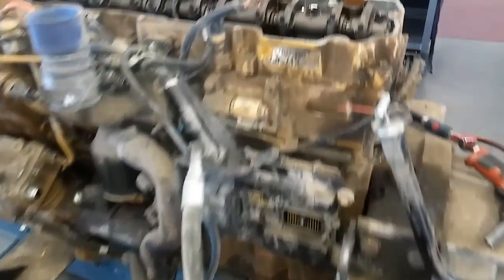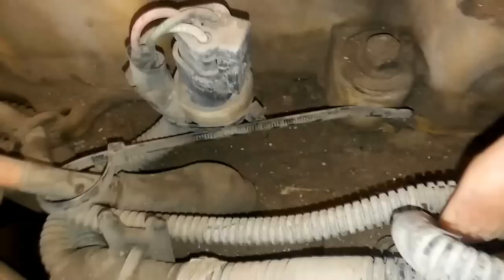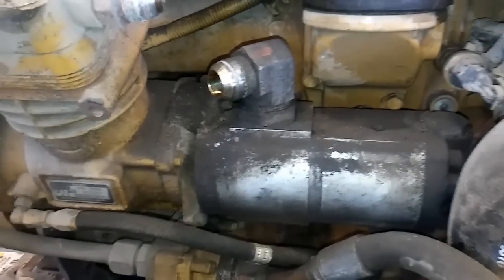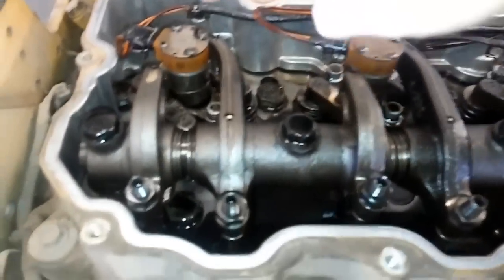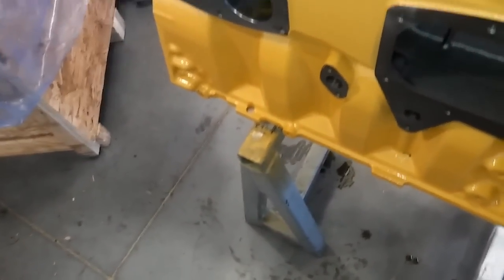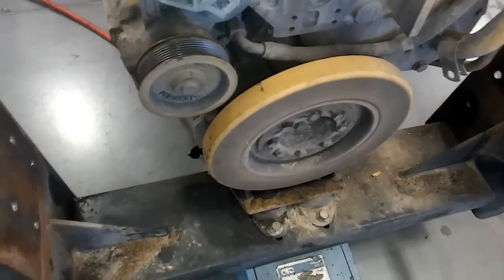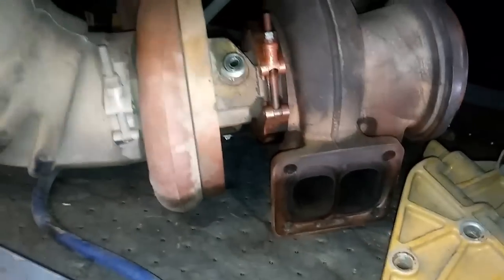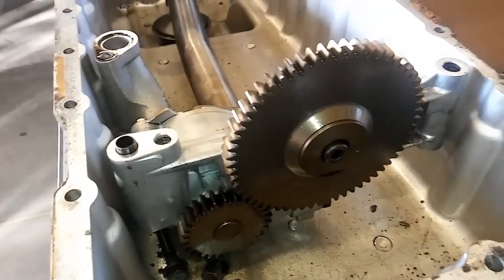The Cat C9 Engine. Facts, Walk Around, Sensor Locations, and Maintenance. Know Your Engine.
The C9 is a popular Cat Engine Found in RVs, small trucks, equipment, and generators.  Learn the sensor locations, maintenance tips, inspect the parts, and component locations.  This is part of the "Know Your Engine Series."